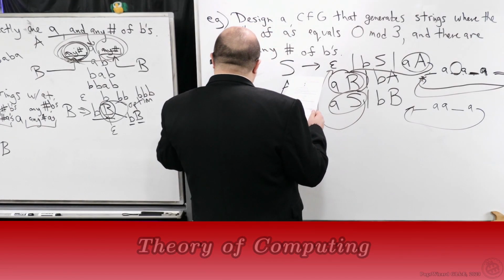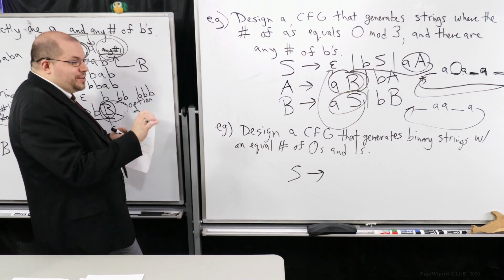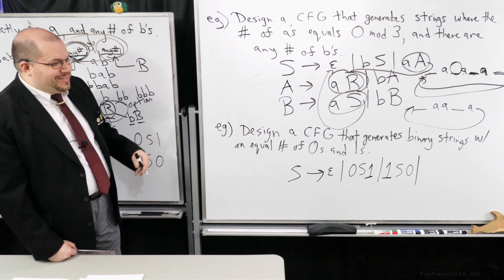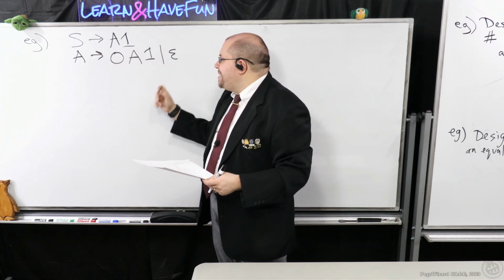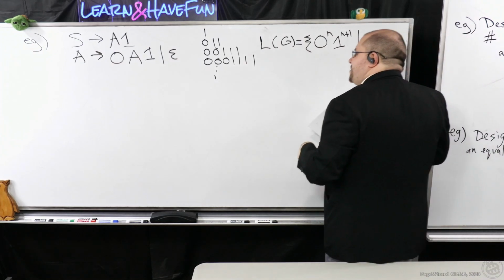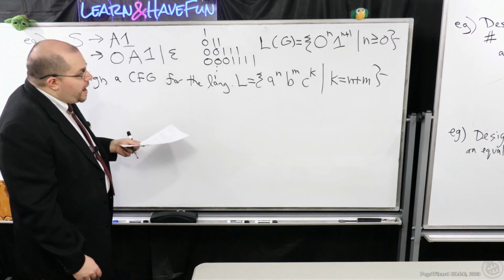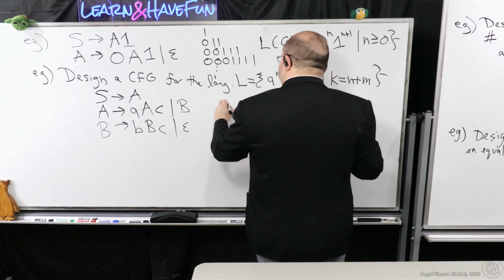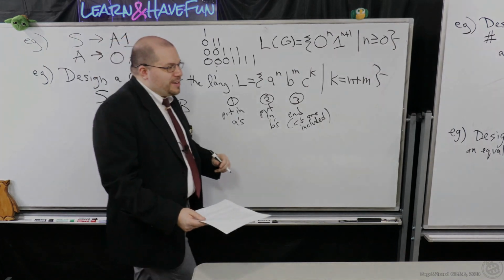Designing Context-Free Grammars II (Theory of Computing)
Today we explore some more examples of context-free grammars.  We start with a much trickier example (to think about), then see some more design approaches!

Time Stamps:
0:00 Example 4 (Much trickier example)
3:15 Example 5 (I give you CFG, tell me what it's language is!)
5:50 Example 6
9:50 Closing